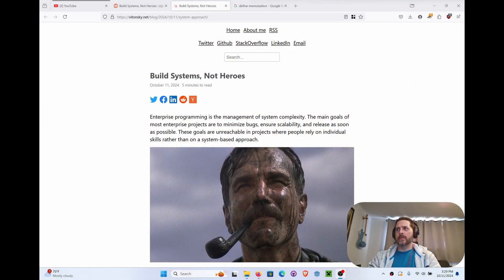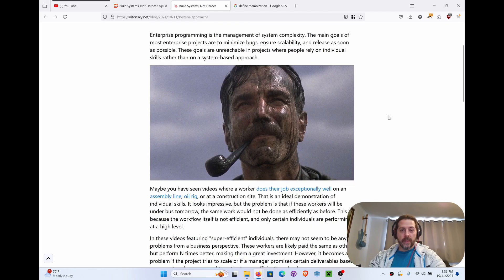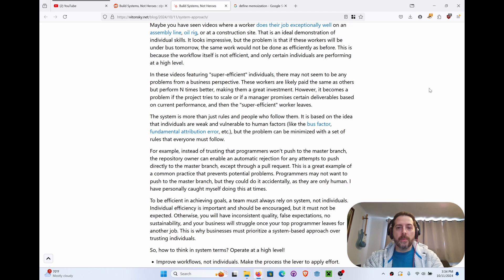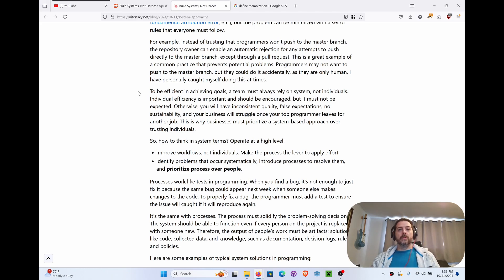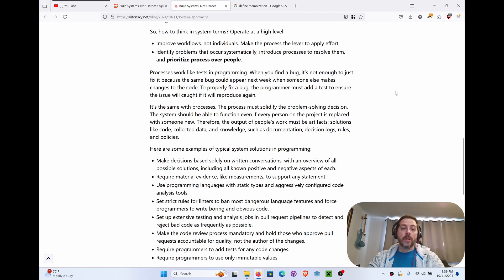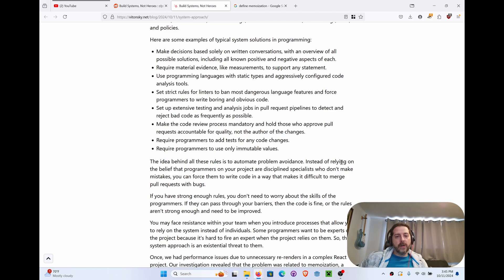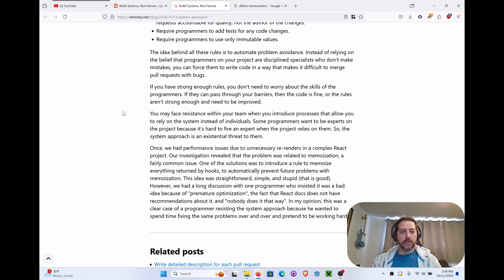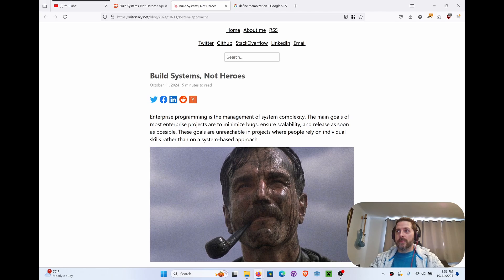Building Better Software with Systems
In this video, I discuss an insightful article by Vitonsky titled "Build Systems, Not Heroes."

The article emphasizes the importance of adopting a holistic approach to systems, particularly in how they streamline the process of moving code from development to production through finely tuned pipelines. Vitonsky argues that well-designed systems reduce dependency on individual hero programmers and create a more reliable and scalable workflow.

I can't directly link to the article due to YouTube restrictions, but you can find it